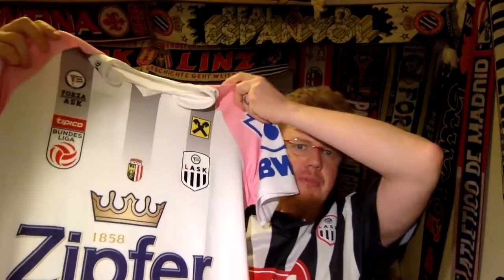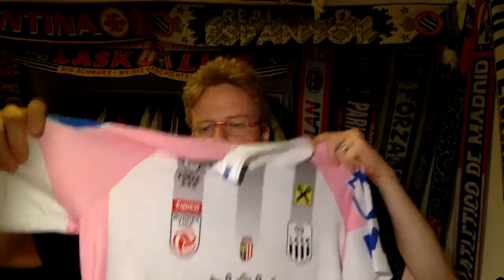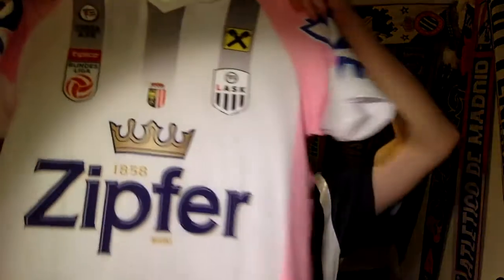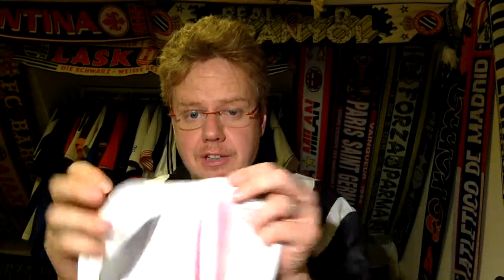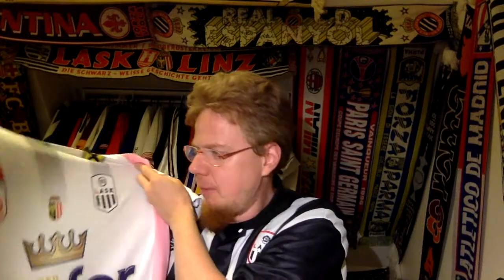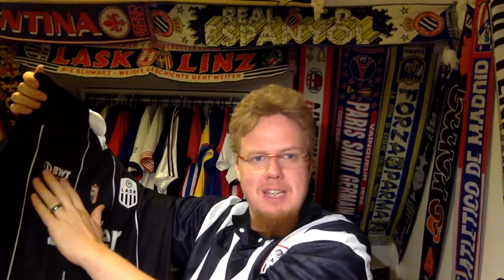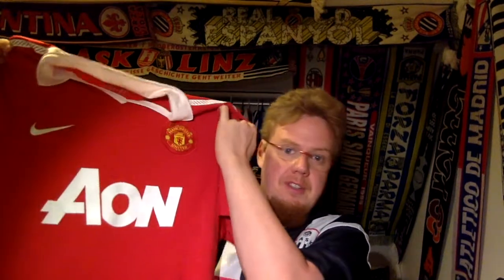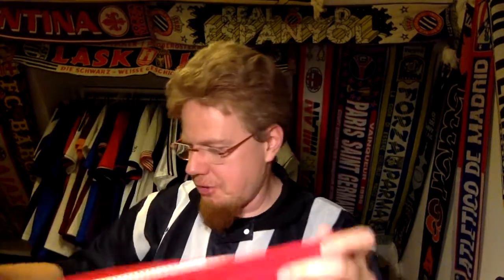New LASK Jerseys and a Cheap Pickup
Well, let's have a closer look a t the two new LASK jerseys that I already showed in my UCL Playoff review. And then, I managed to get another big team jersey for really cheap.